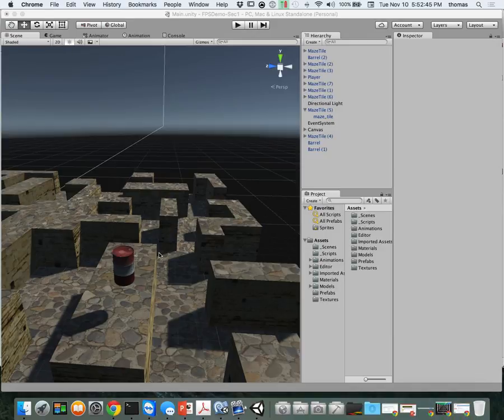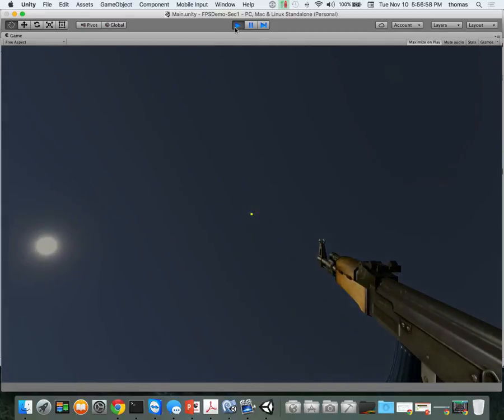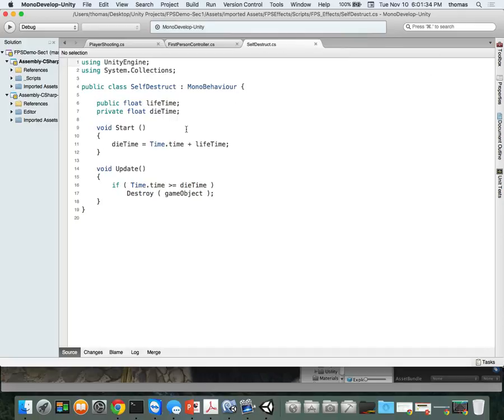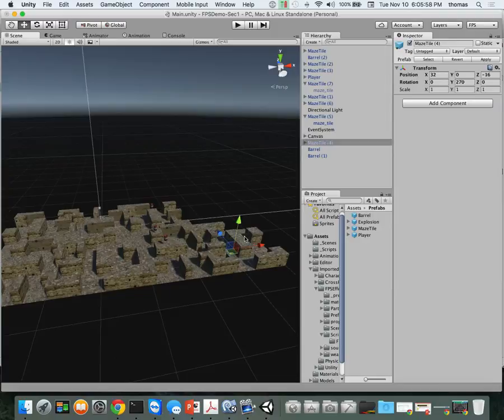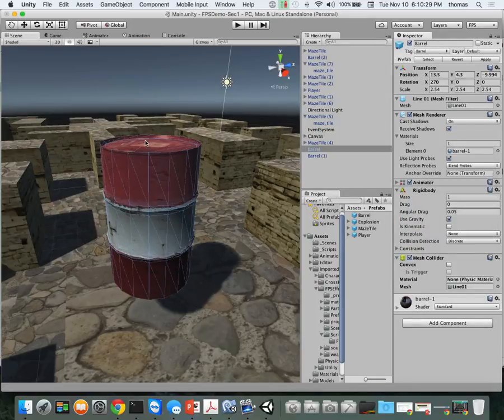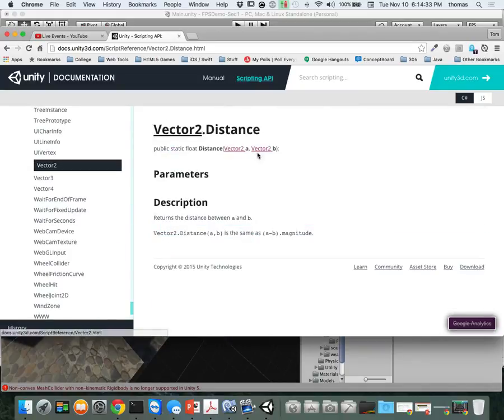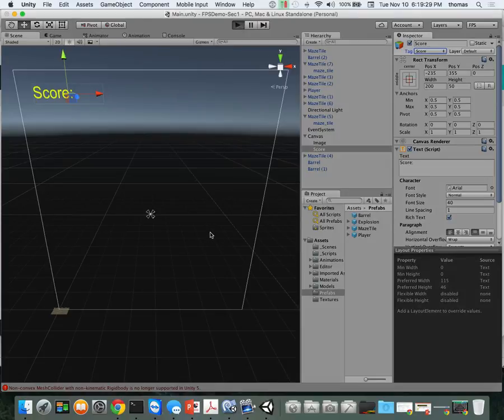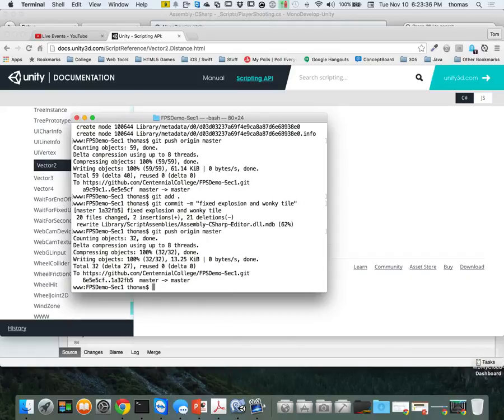COMP305 - Lesson 9 - Part 4 - Recording